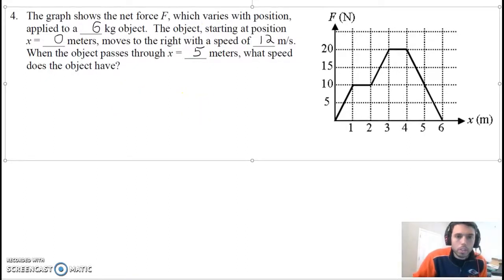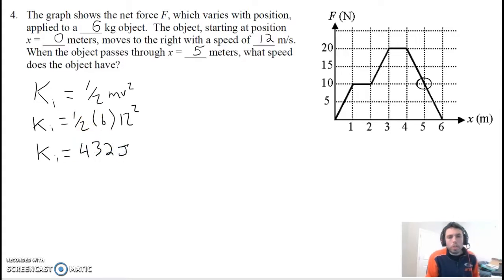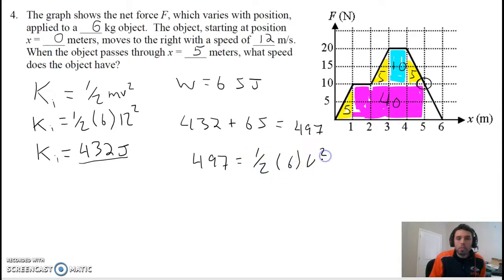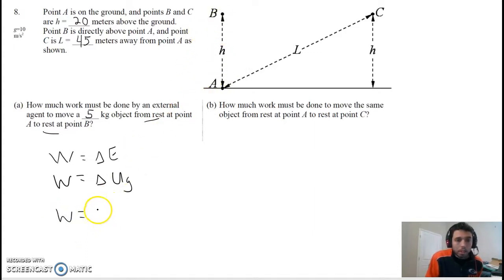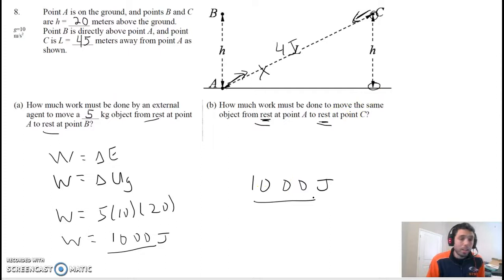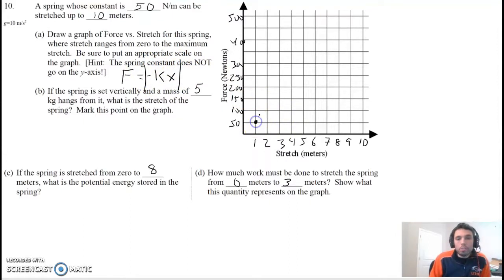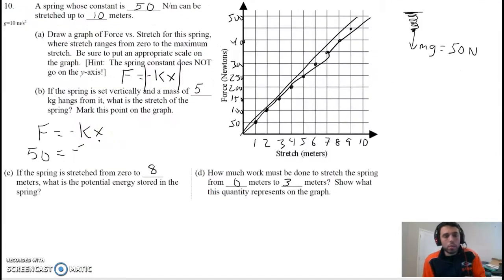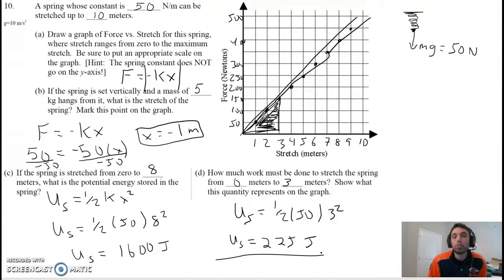Energy packet part 1